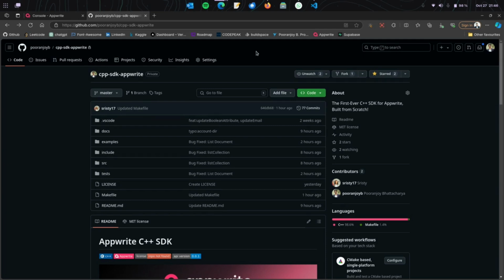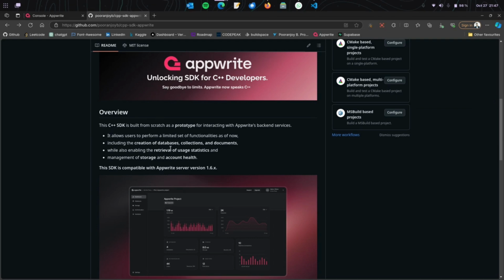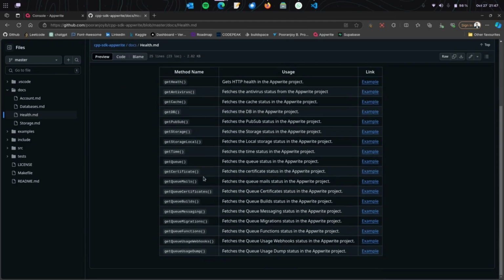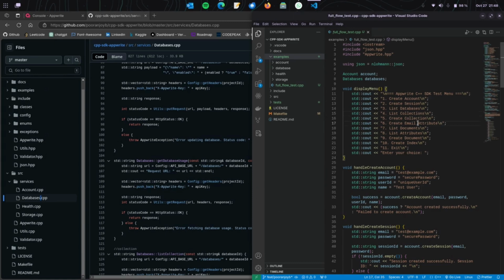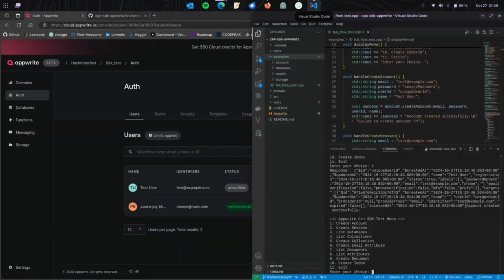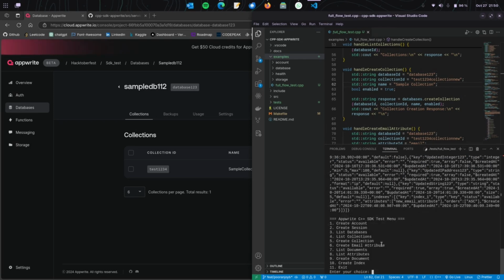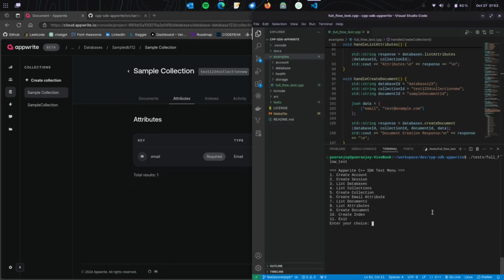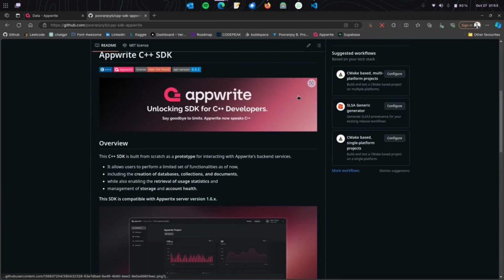C++ SDK for Appwrite – Built from Scratch!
"Welcome to the official prototype launch of the Appwrite C++ SDK! 🚀

This is the first SDK of its kind, created from scratch to bring Appwrite’s powerful backend capabilities directly to C++ developers. In this video, we’ll explore the inspiration behind the project, walk you through its key features, and show you how this SDK enables seamless integration with Appwrite’s suite of tools – from database management to file storage and real-time data.

Whether you're developing scalable backend services or adding robust features to your C++ applications, this SDK opens up a whole new world of possibilities.

Don’t miss out on how this groundbreaking SDK makes backend development faster, easier, and more efficient for the C++ community!